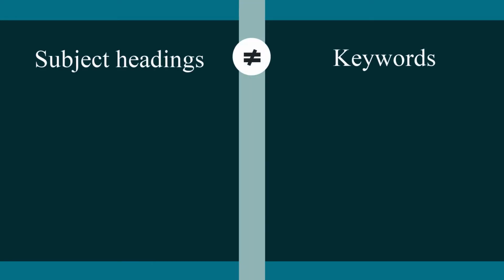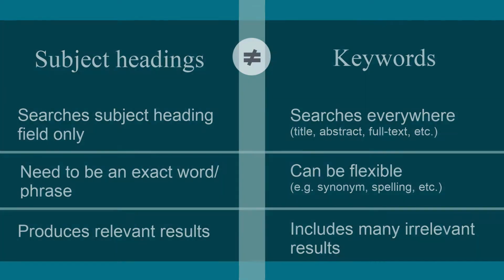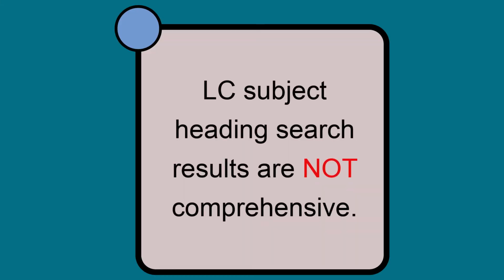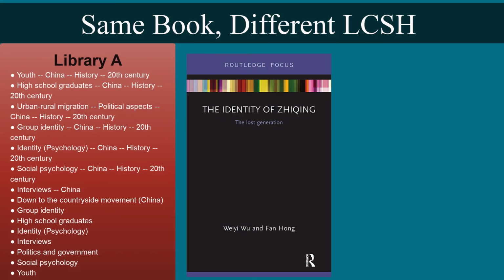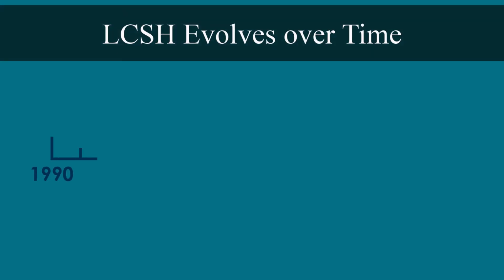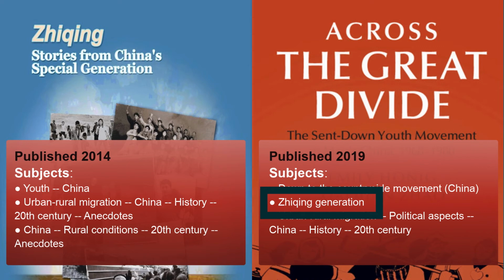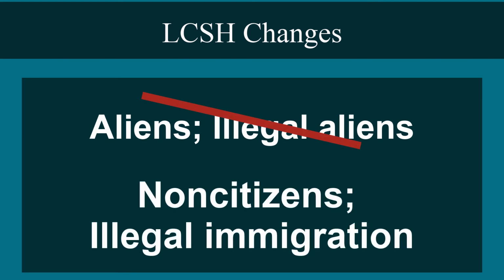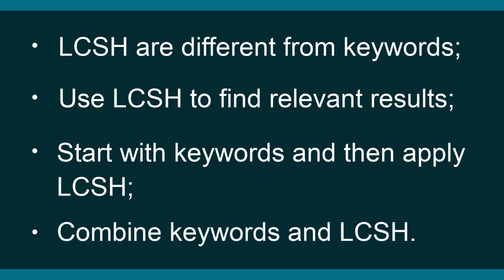Subject Headings in Library Catalogs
This video introduces subject headings in library catalogs, and how to use subject headings to find more relevant search results.